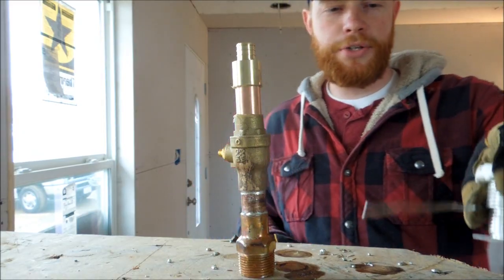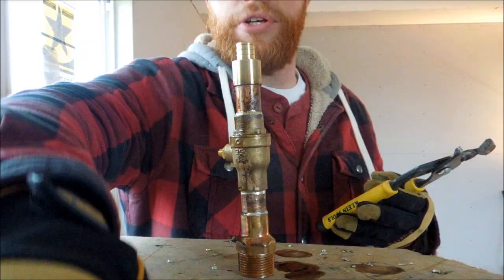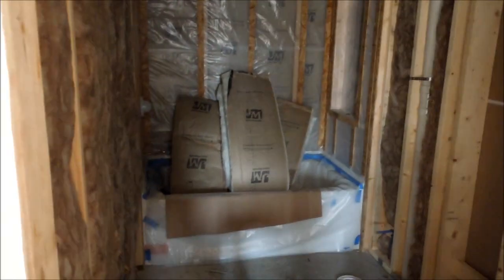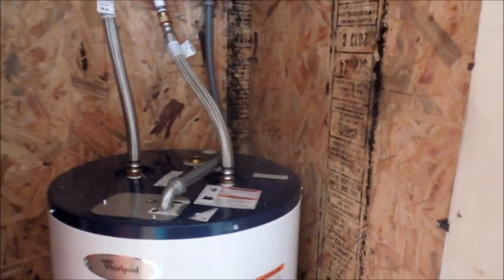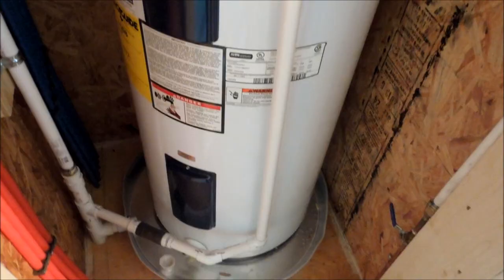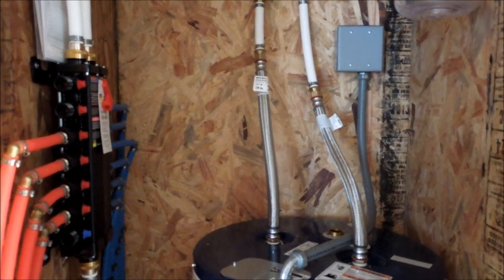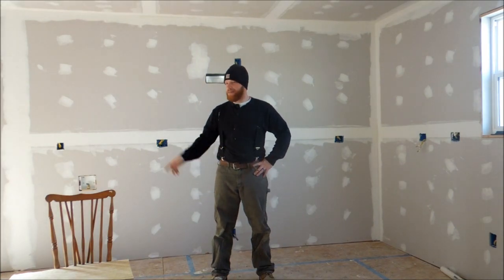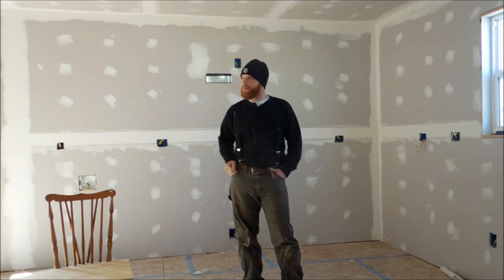J2H 2.0 - PEX Plumbing & Sweating Copper by HPFirearms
It's time for another update video on Our Urban Homestead. In this video I'll explain the advantages or a PEX Plumbing System as well as show you how to sweat copper pipe!